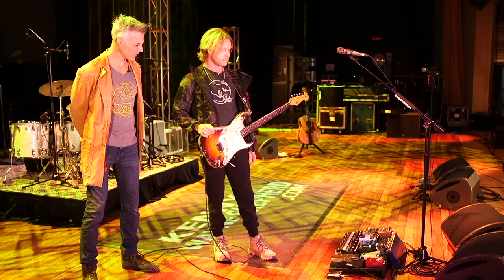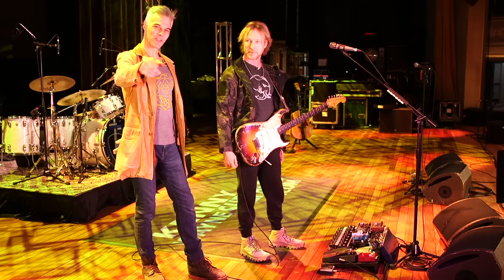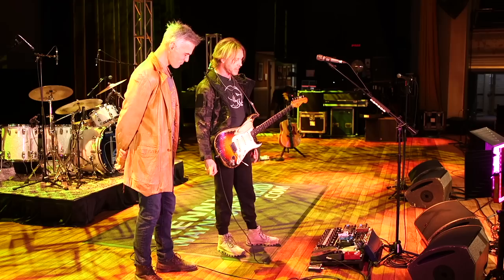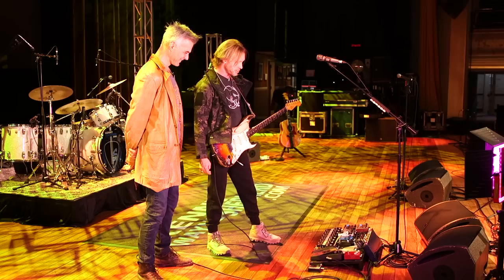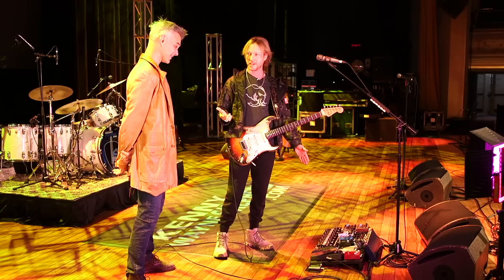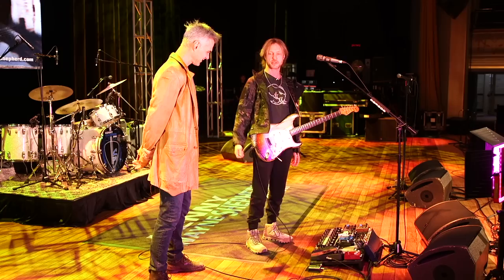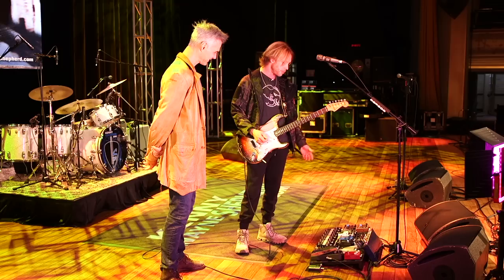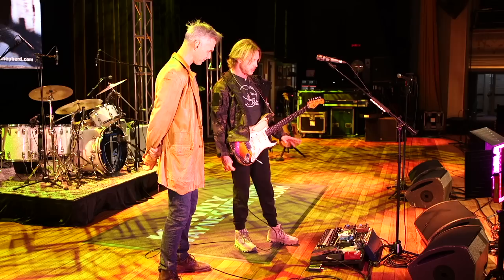Kenny Wayne Shepherd's Pedalboard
The blues-rocking guitarist talks about his current stomp station.

It’s been 11 years since Kenny Wayne Shepherd filmed his previous Rig Rundown. PG’s John Bohlinger caught up with the blues-rocker before his recent sold-out show at Nashville’s historic Ryman Auditorium to hear some killer playing and see some untouchable—by anyone but Kenny and his tech—gear.

The tour stop was supporting the December 2022 release of Trouble Is … 25, a re-recording of his 1997 breakthrough album, which had four top 10 hits when it was originally issued: “Slow Ride,” “Somehow, Somewhere, Someway,” “Everything is Broken,” and “Blue on Black.” There have been seven other studio recordings since then, and while he’s still mostly a Strat player, some other instruments have joined his armada, too. And Dumbles … he has lots of Dumbles.